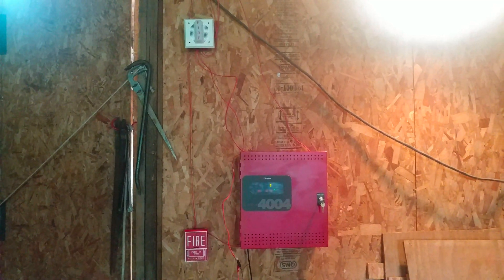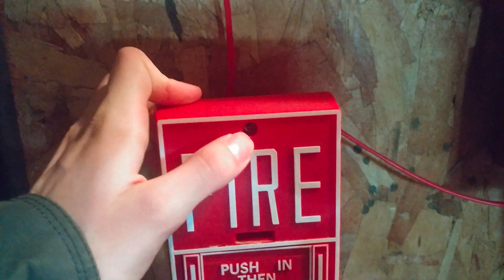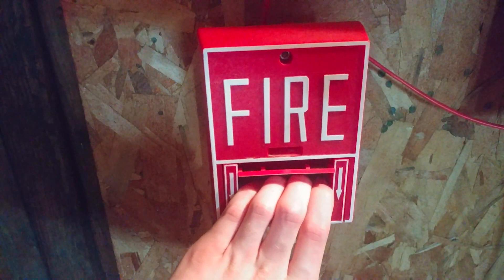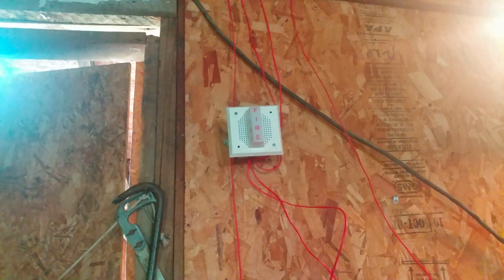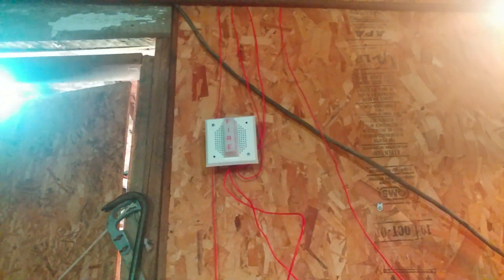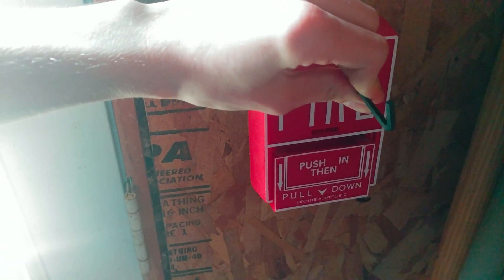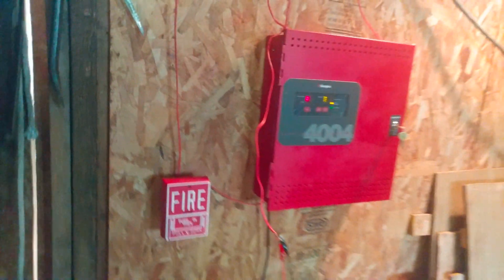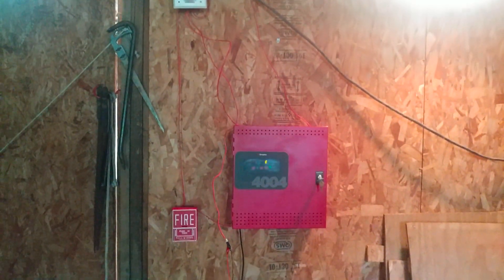system test 99. voice evac (kinda)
not the greatest voice evac ever but at least I tried something different. 1 more test to go and then we will be at system test 100.

devices used

system sensor sp101w24lo
system sensor ss24m
system sensor 2400
X2 fire lite bg 10